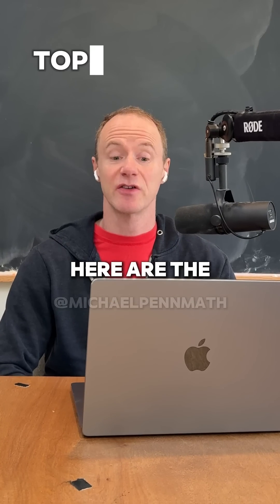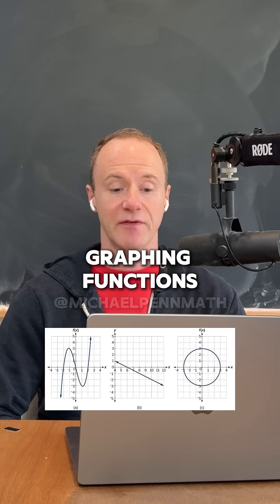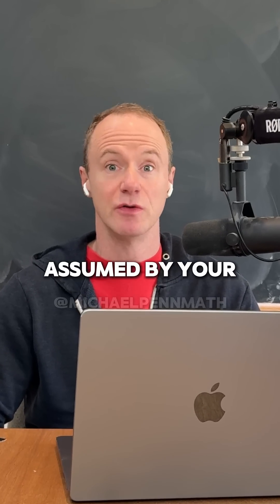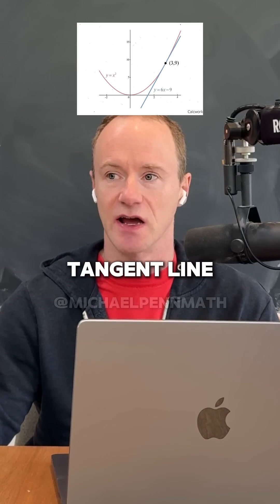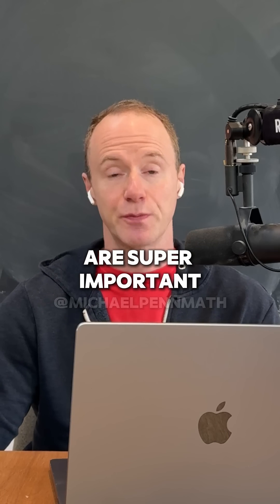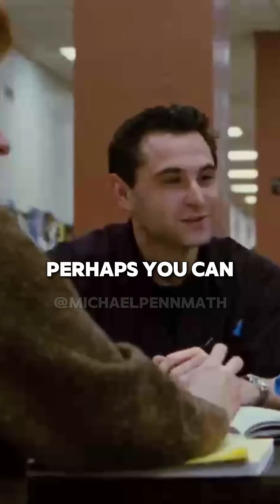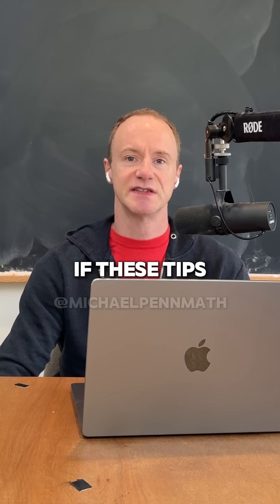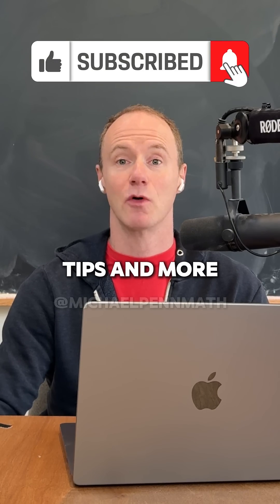the top 3 mistakes I see students make in my calculus classes